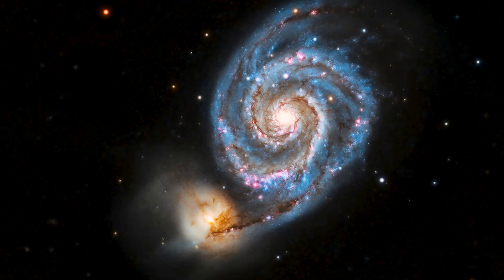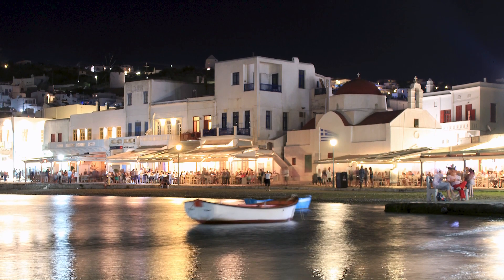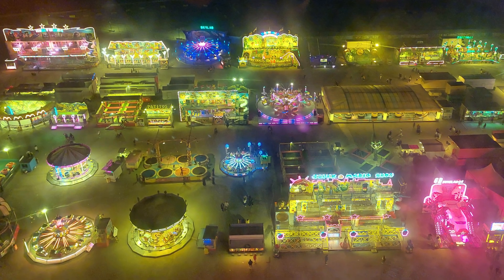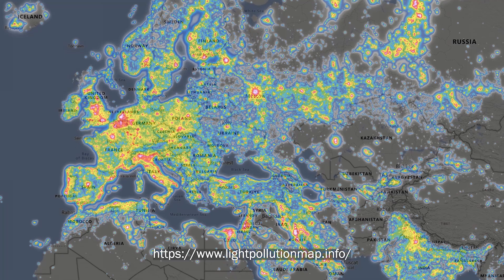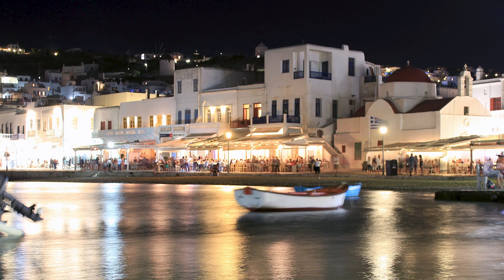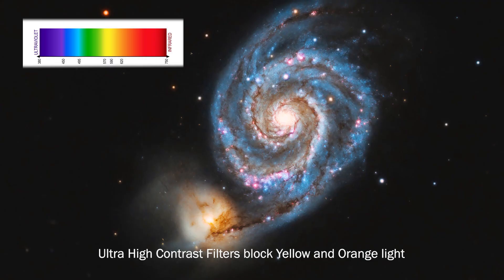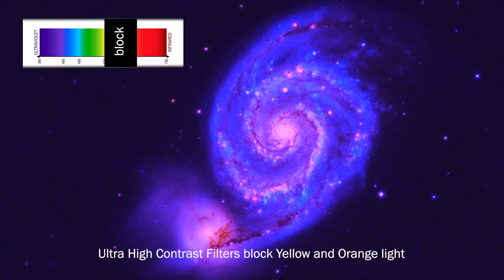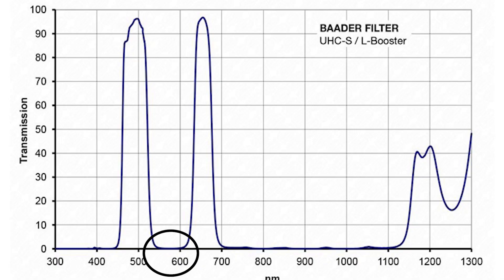Best Light Pollution & Narrowband Filters for Astrophotography?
In this video, I'll explain what light pollution is and what filters you can use to perform astrophotography and combat light pollution in an urban area. I discuss both broadband and narrowband techniques used by astrophotographers, as well as filters used by astrophotographers that are available.

LINKS* TO NARROWBAND FILTERS FOR MONO CAMERAS:

Optolong LRGB, 6.5nm S-II, 7nm H-a & 6.5nm O-III Filter Set for 1.25″
Optolong LRGB, 6.5nm S-II, 7nm H-a & 6.5nm O-III Filter Set for 2″
Optolong SHO (S-II, H-a & O-III) Narrowband 3nm Filter Set for 2″

Optolong SHO, 6.5nm Sii, 7nm H-alpha & 6.5nm Oiii filter set for 1.25″
Optolong SHO, 6.5nm Sii, 7nm H-alpha & 6.5nm Oiii filter set for 2″

0:00 Intro
0:50 What is light pollution?
1:52 What kind of filters do you need?
6:06 Broadband light pollution and UHC filters
8:16 Narrowband filters for color cameras
9:47 Narrowband filters for mono cameras
10:56 Raise awareness